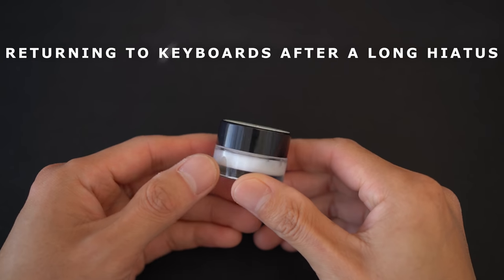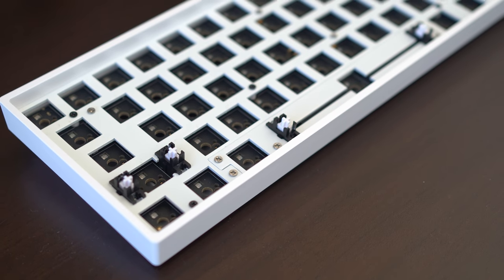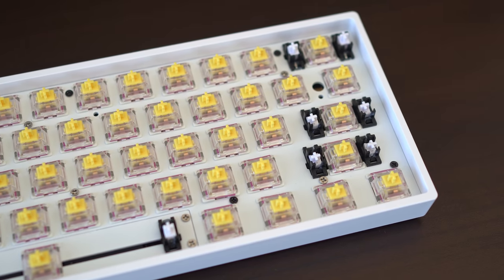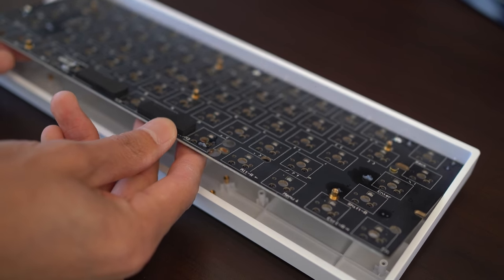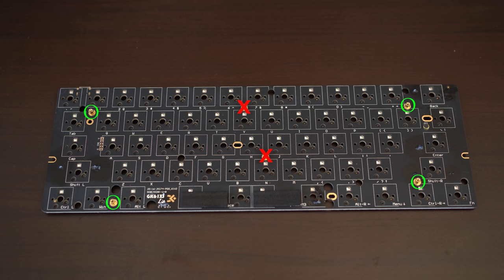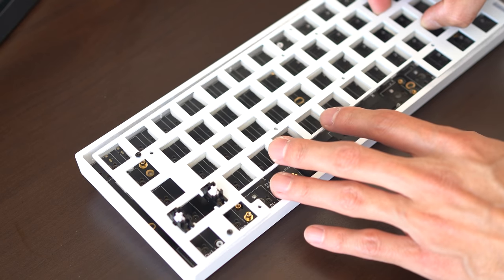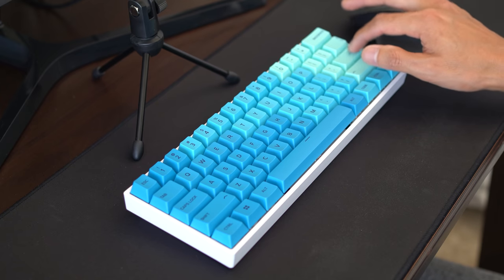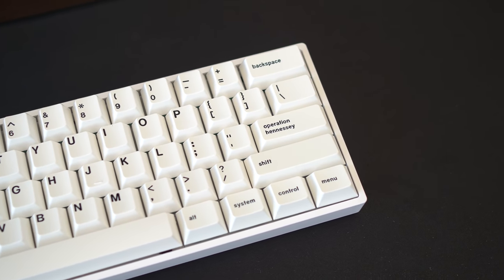THE GK61 - The Entry Keyboard that COULD! O-Ring Mod+ for SOUND and Feel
Welcome to Keybored!  THE GK61 - The Entry Keyboard that COULD!  O-Ring Mod for Sound and Feel

Ever since the start of my channel, the one keyboard video that got the most amount of interest was how I O-Ring Modded the TOFU65 for that crisp and even sound and feel.

Since that TOFU65 video, there has been a lot of requests to visit the GK series of keyboards, and the GK61 especially for its ubiquitous presence in the entry keyboarding hobby.  For good reason too!  This is a very accessible 60% custom keyboard that provides many an opportunity to enter the keyboarding hobby.  When I came back from a long keyboard hiatus, this was also one of the first keyboards I grabbed to check out what all the new "hype" was all about.

So you asked, and I did it!  It's been a while since I had a GK61 in my hands, so I had to reach out to Banggood to send me a new GK61 Kit.  Check out what happens to the GK61 once it gets some O-Ring Love, Plate and Case Dampening, Keybored Style!

Start - 0:00
Intro - 1:18
GK61 Review - 1:54
Stock Typing Test - 2:59
Lubed Typing Test - 3:48
Modification Start - 4:47
Modded Typing Test (Linears) - 11:10
Modded Typing Test (Tactiles) - 12:03

KBDFANS (For Various Keyboard needs, Keycaps, switches, keyboard kits, etc.) - Including Switch Opener shown in video

Foam (Zip-N-Fit) - Different Color, but works the same

Uxcell Silicone O-Rings
4mm x 1mm x 1.5mm and 4.5mm x 1.5mm x 1.5mm

3mm x 1mm x 1mm

Noico 80 mil Sound Deadener

Oria Precision Screwdriver Set (Including Precision Socket for spacebar)

Jewelry / Precision File Set

Prong Tool / Holder

Shot on Sony A7 III + Sony FE35mm F1.8 and Fifine Condenser Mic

Fifine Condenser Mic